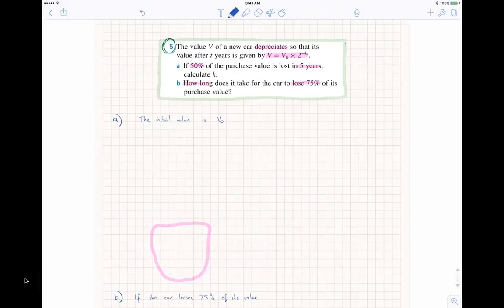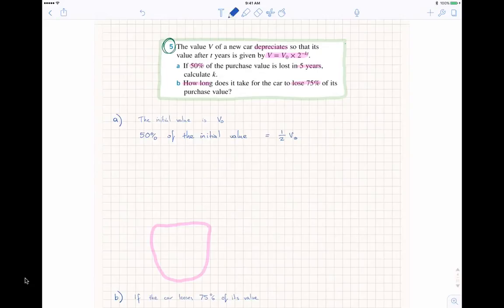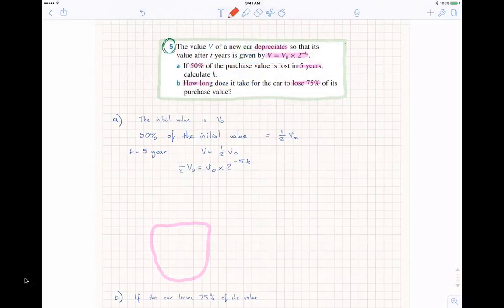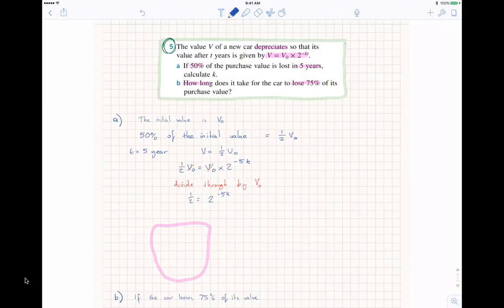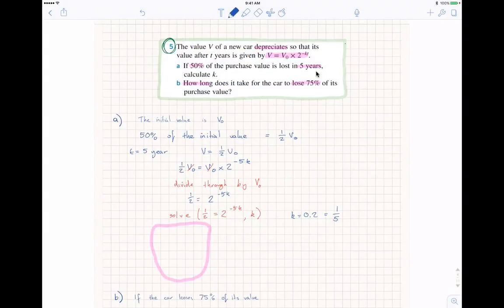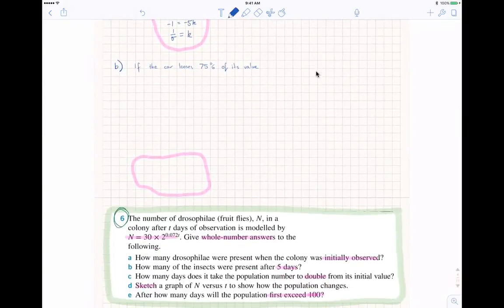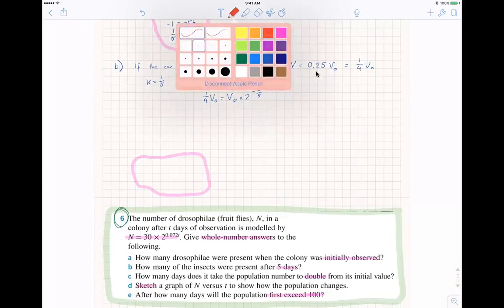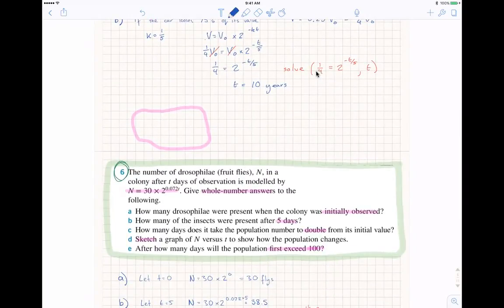11 5 Question 5